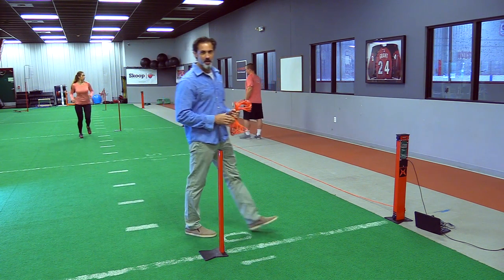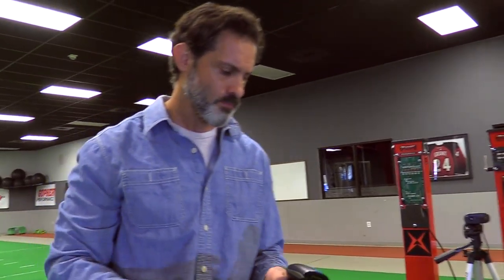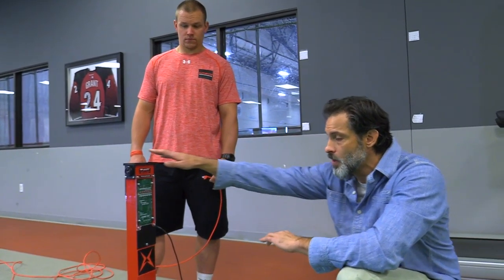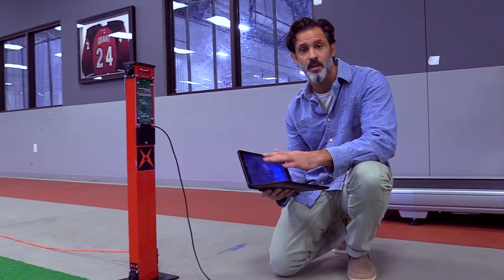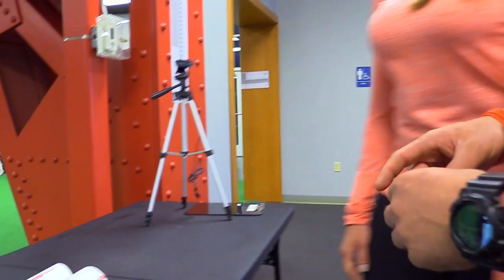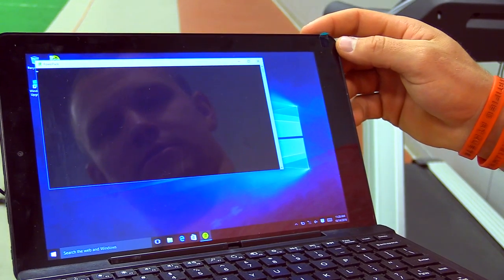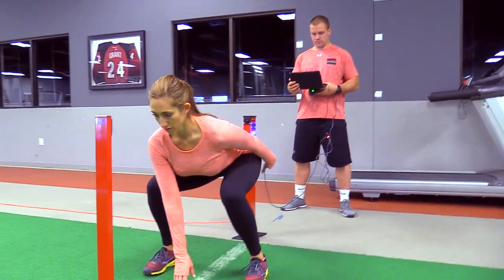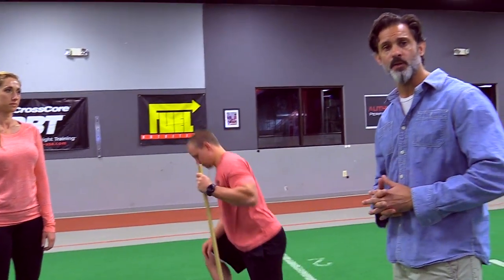Zybek Sports Standardized Athletic Testing - The Red Briefcase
The Red Briefcase is the standard product package from Zybek Sports, which allows a coach or facility to run Standardized Athletic Testing.

0:40  Inventory
3:59  Assembly
6:18  Power Your System
8:14  Athlete Check-In
10:43  Launch An Event
11:43  20 Yard Dash
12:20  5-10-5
12:47  Three Cone
13:20  Broad Jump
14:03  Vertical Jump